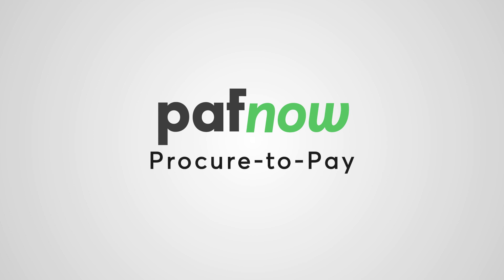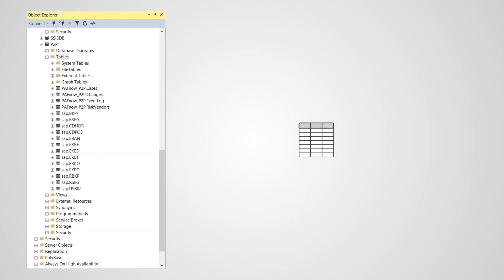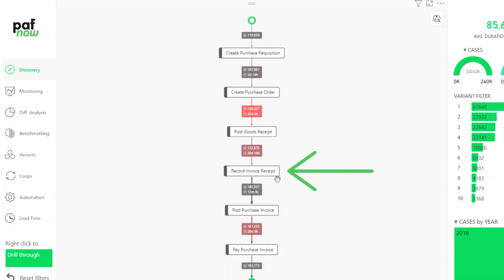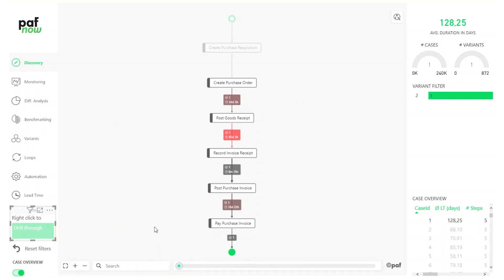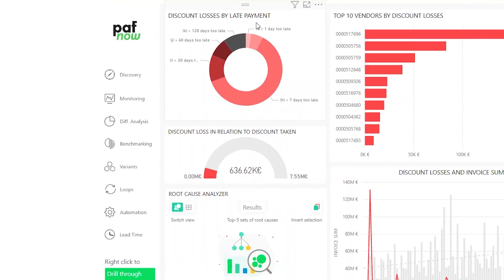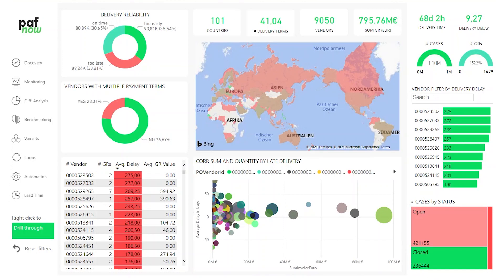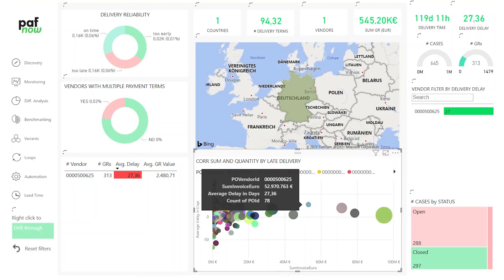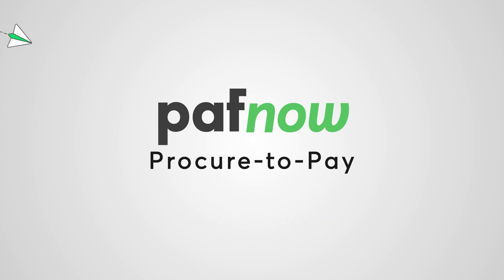PAFnow Procure-to-Pay (P2P) Demo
Check out this video to get a quick demonstration of the PAFnow Procure-to-Pay solution and how you can analyze and improve your P2P processes with just a few clicks.

0:00 Data transformation: From ERP system into PAFnow
2:27 Get to know your process
4:28 Connection of SAP data and cases
4:47 Paying on time Simulation
6:01 How to avoid discount losses
7:36  Vendor performance
9:09  Material delivery performance
10:13 Conclusion